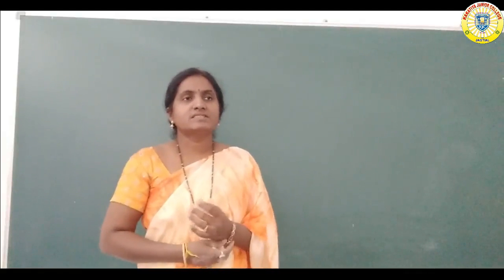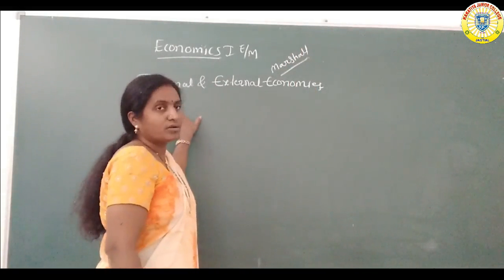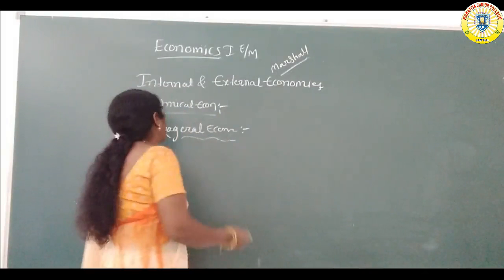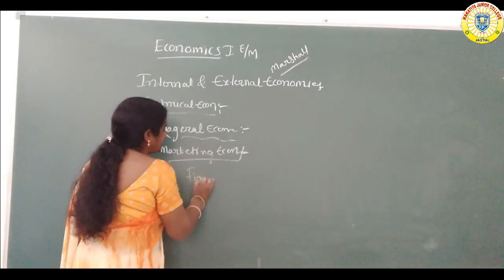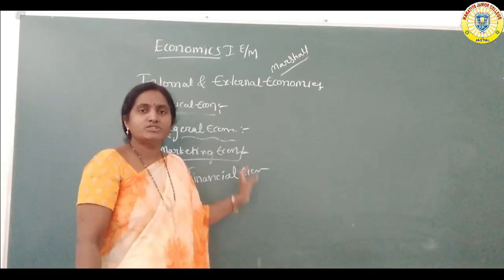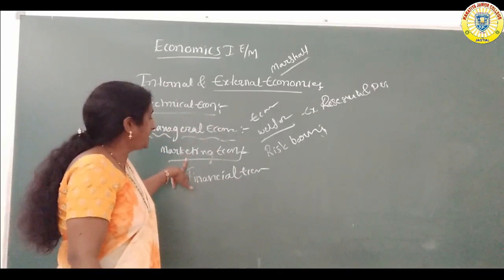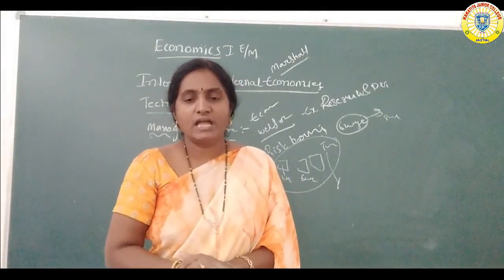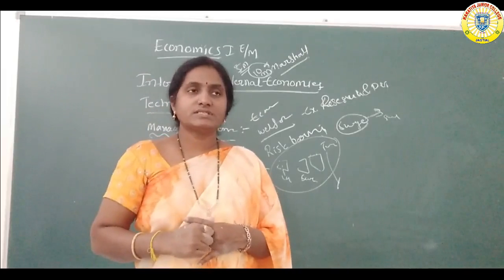FIRST YEAR ECONOMICS (DAY-14) E/M